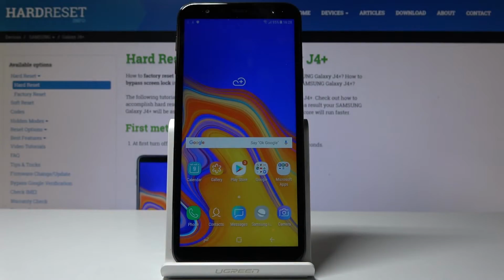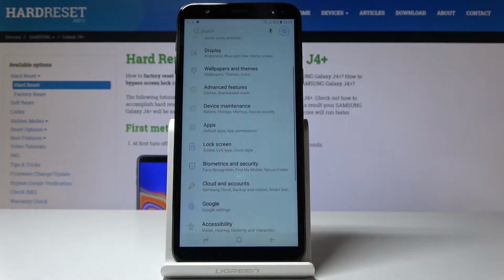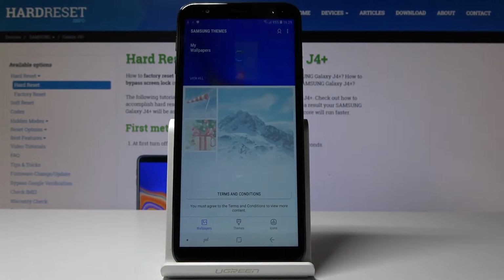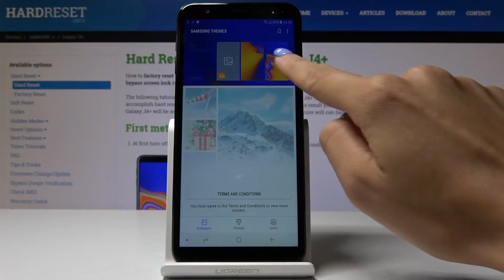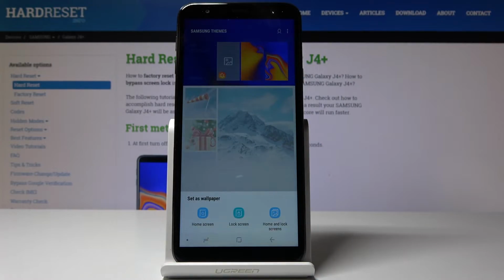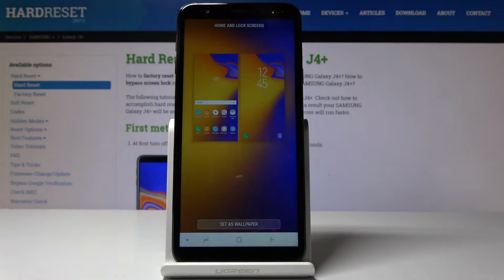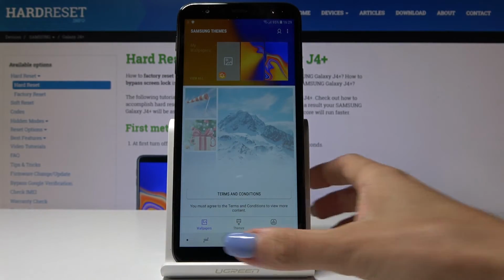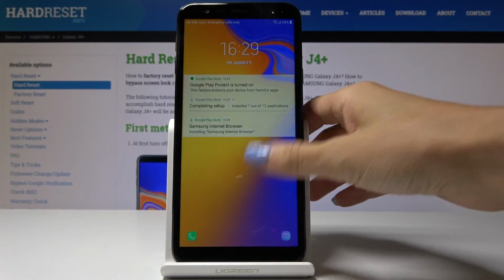How to Change Wallpaper in SAMSUNG Galaxy J4+ - Update Screen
Have you recently taken some extraordinary photo and now you want to set it as your Home Screen? Maybe you are bored with your lock screen and you want to set a new one? Check out the following tutorial on how to set up Wallpaper in Samsung Galaxy J4+ and change it whenever you want to.

How to Set Up wallpaper in Samsung Galaxy J4+? How to Change Wallpaper in Samsung Galaxy J4+? How to find wallpaper gallery in Samsung Galaxy J4+? How to refresh display in Samsung Galaxy J4+? How to change Lock Screen in Samsung Galaxy J4+?